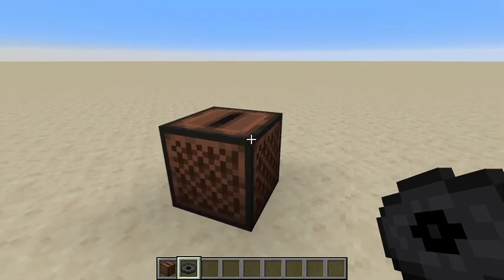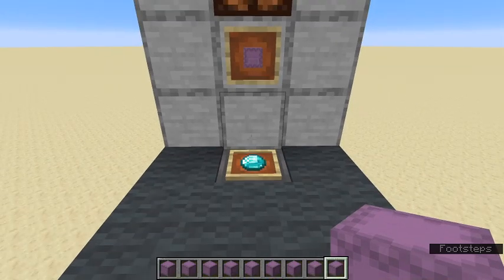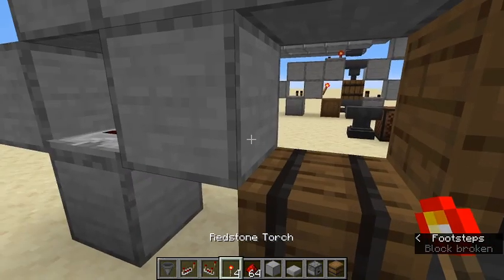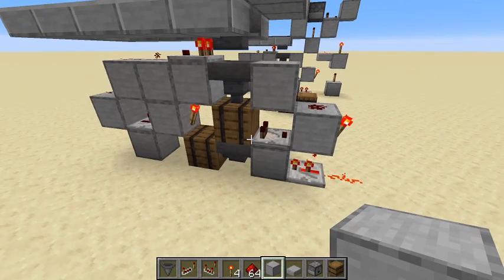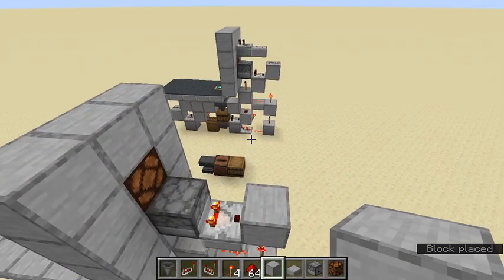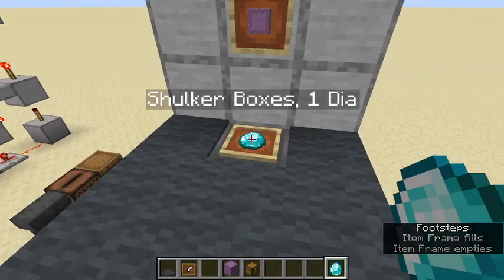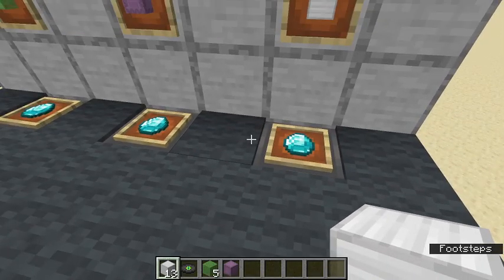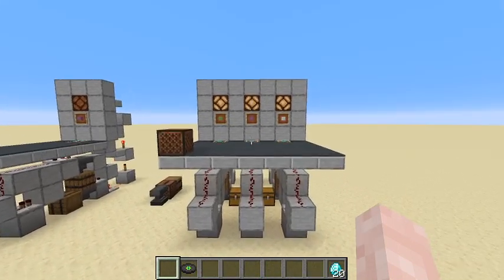1:1 Minecraft Redstone Shop - quiet, tileable; stock indicator; anti-clogging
My best design for a "1 for 1" shop on MineCraft servers.  Tileable to 2 blocks, never clogs, with compact indicator light. Cheap to build in survival, and easy to maintain as a shop owner.